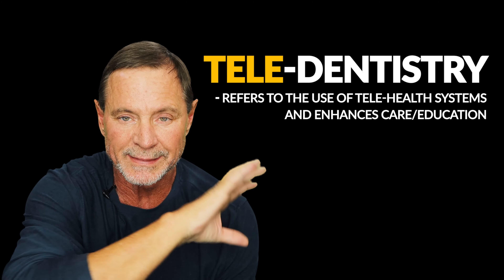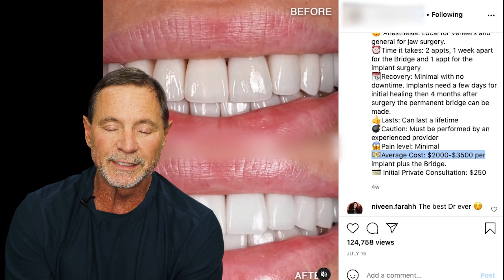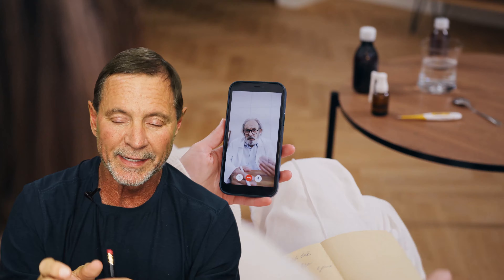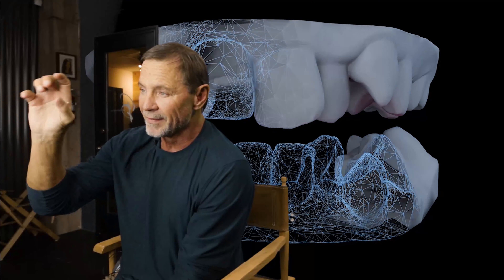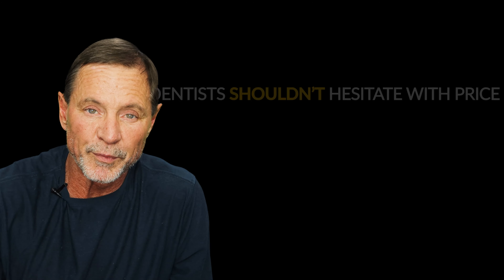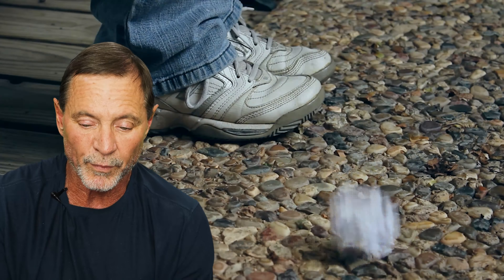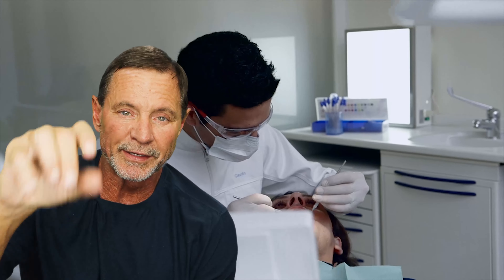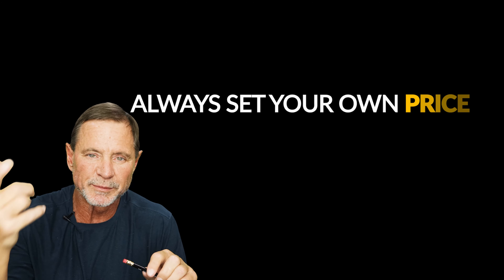Tele-Dentistry - Controlling Cosmetic Dentistry Cost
Are you looking for a way to save money on cosmetic dentistry?

Tele-Dentistry might be the answer.Learn how it works, see why telemedicine is a great solution for controlling your dental costs! Dentists can easily take advantage of those trying to find affordable smile makeover options, stay informed so you don't break the bank!